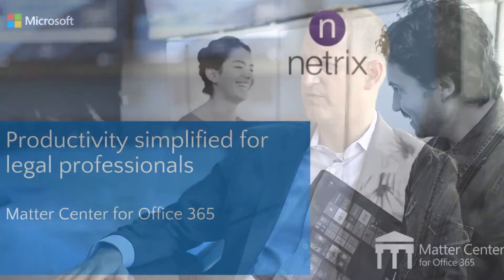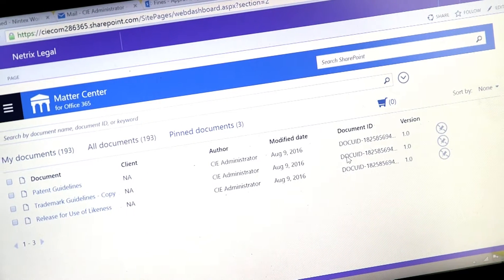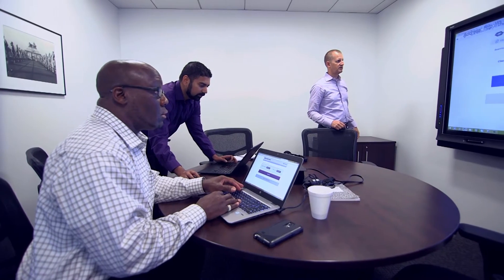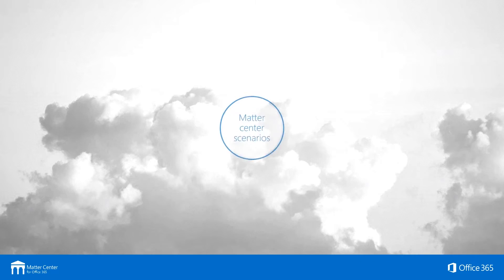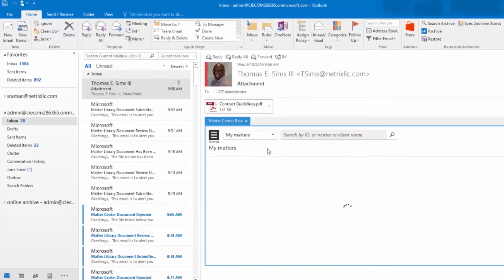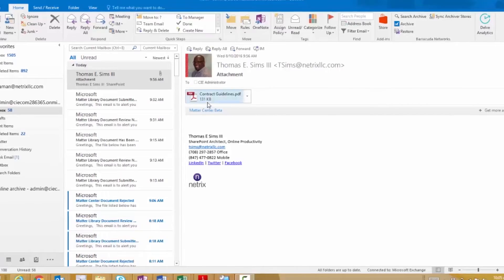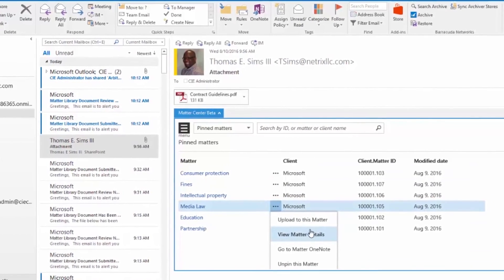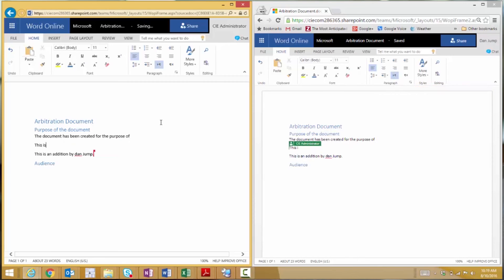Netrix: Microsoft Matter Center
See how Netrix customizes Microsoft's Matter Center for law firms and corporate legal departments. Matter Center leverages Office 365 and the SharePoint-based document management and collaboration solution.